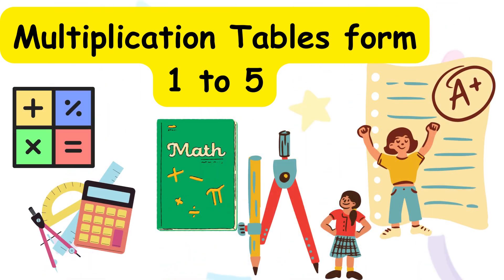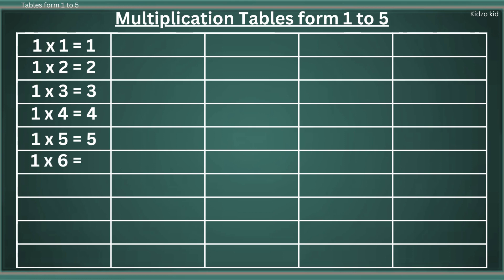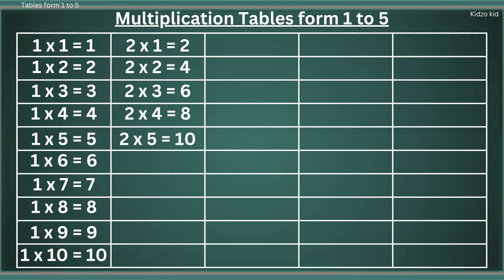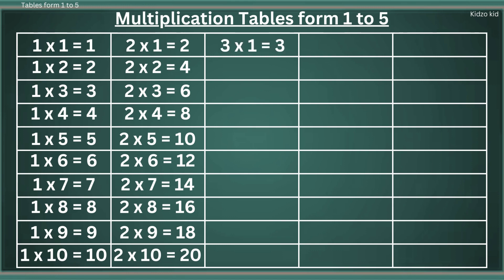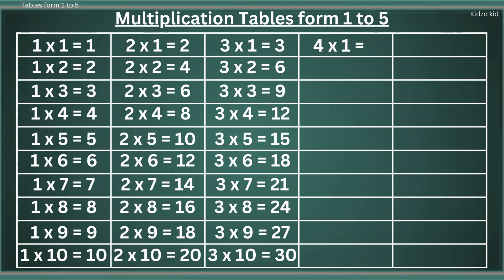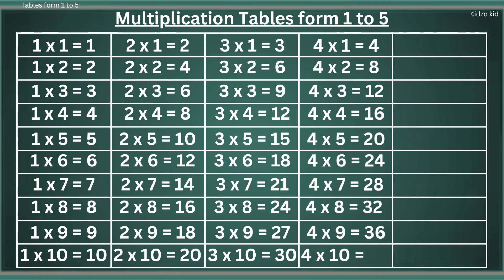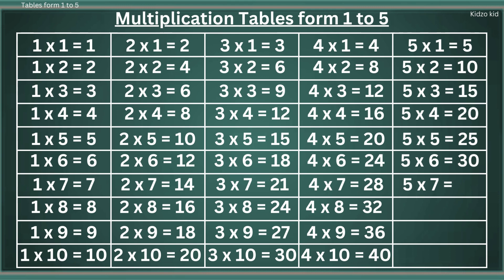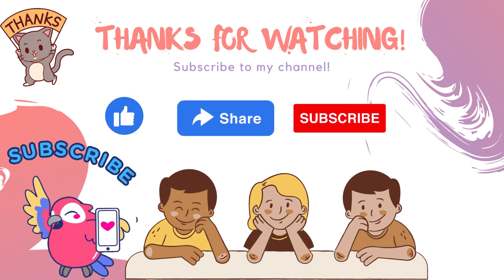Multiplication Tables form 1 to 5, Table of 1 to 5, Tables 1 to 5, Table of 1 to 5, 1x1=1 to 5x1=5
Hello kidzo let us learn Multiplication Table form 1 to 5.

Your quires: table of 1 to 5,table from 2 to 5,1 to 5 tables,table 1 se 5 tak,maths tables 2 to 30,table 1 to 5,table 1 se lekar 5 tak,table of 1 2 3,table of 1 and 2,table of 2 3 4 5,table of 4 and 5,1 ka table 5 tak,1 to 5 tak table,table of 2 and 3,table of 3 and 4,1 to 20 table,2 to 5 tak pahade,1 se 5 ka pahada,1 se lekar 5 tak pahade,1 to 15 tables,1 to 20 tables,1 se 4 tak table,2 to 3 table,baba kids channel